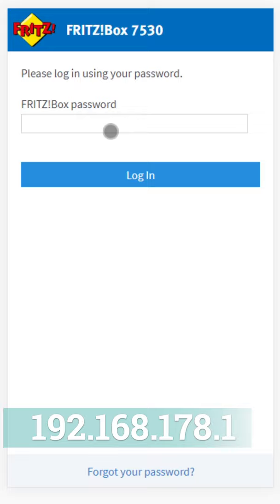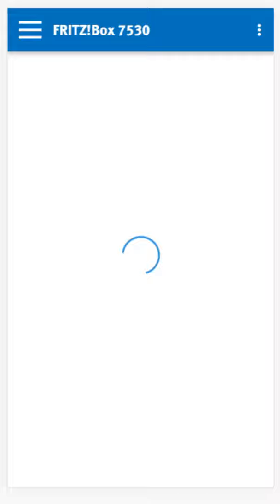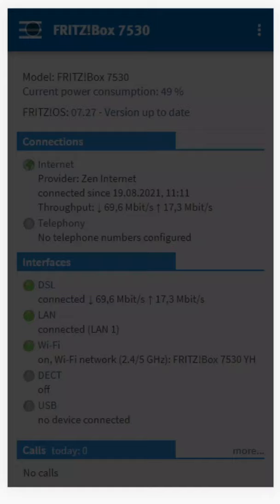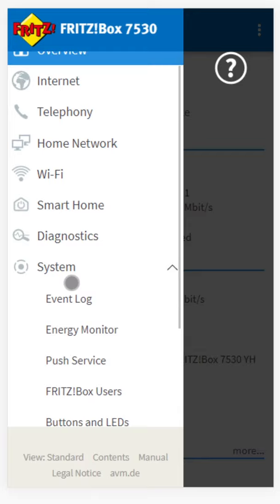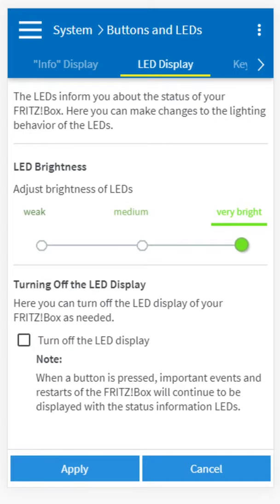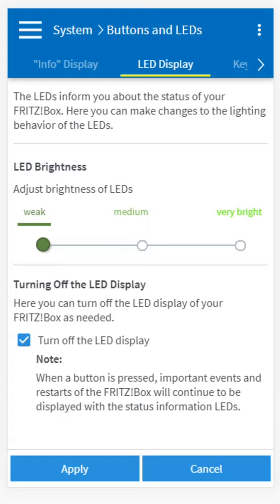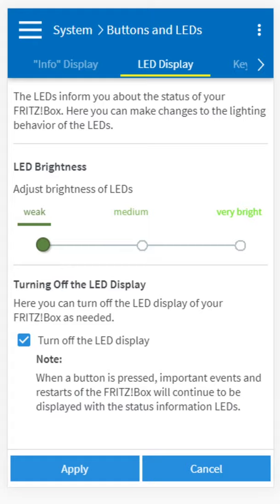How to Adjust the Fritz!Box Lights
In this Tech Short Paul will be showing you how to turn off as well as adjust the brightness of the LED Lights on your Fritzbox 7530 router from Zen Internet.

Although this video is from a mobile phone perspective, the steps are the same of any device.

If you want to know more about Zen Unlimited Fibre and Broadband,